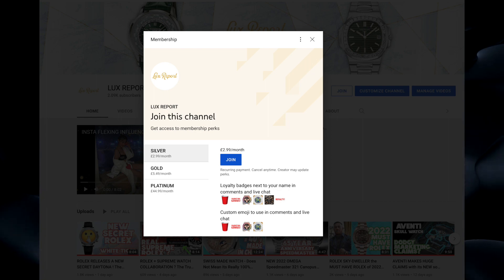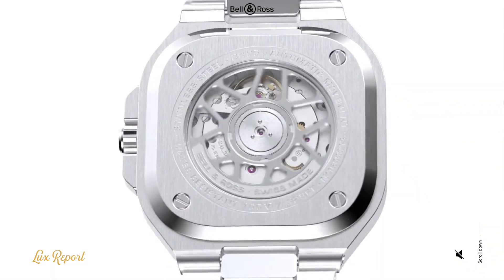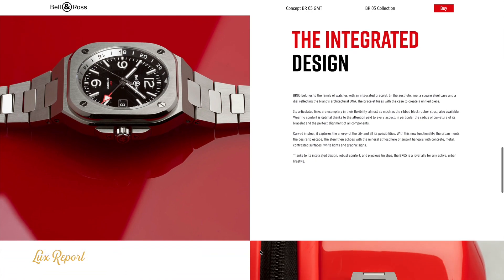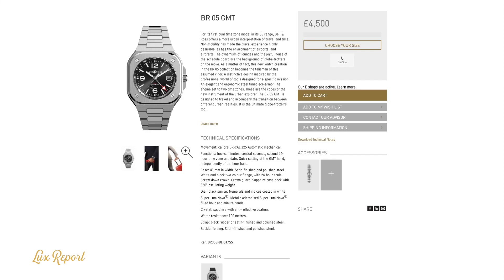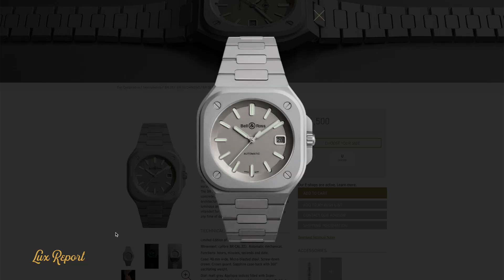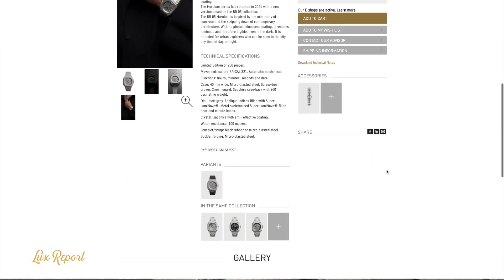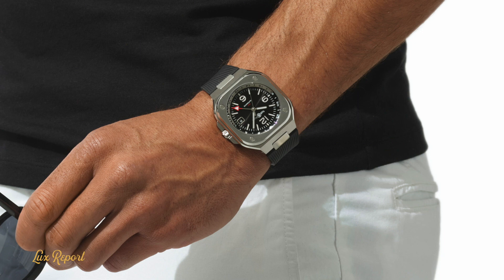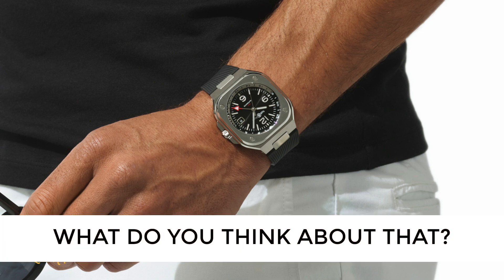BELL & ROSS BR05 Horolum & BR05 GMT Overview - 2 NEW TOOL WATCHES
When Bell & Ross debuted their new BR 05 collection in 2019, it immediately caused a stir among watch aficionados. A stylish new spin on the classic B&R formula – which takes the brand’s iconic square case design, rounds off the sharp corners and mounts the case on a sleek integrated bracelet – the BR 05 has truly been a paradigm shift.

Now, in 2021, Bell & Ross have unveiled two awesome new iterations of the stylish new BR 05, which might just be the best yet. Sleek, different, practical yet luxurious, these two watches are masterpieces of French design and more than deserve a spot on your wrist ASAP.

First up we have the BR 05 GMT. For a brand that’s all about aviation, a GMT complication for the BR 05 just makes sense. An invaluable tool for both pilots and passengers alike, a GMT watch displays the local time in two different time zones – typically your home time zone and the local time zone wherever you’re flying to. The BR 05 GMT’s core complication is elegantly executed: an arrow-tipped, red-accented second hour hand points to a white and black two-colour flange with 24-hour scale BR 05 uses the BR-CAL.301 which is used in many of the BR chronographs, in a wide variety of applications ranging from the BR V2-94  to the BR 03-94 RS17. The movement is based on the ETA 2894-2 with a module chronograph. It beats at 28,800 vph and has approximately 40 hours power reserve.  BR 05 Horolum: an eclectic limited-edition variant of the BR 05 with a very unique look. Inspired by the minerality of concrete, the BR 05 Horolum is crafted from bead-blasted steel

Bead-blasted titanium luxury timepieces but bead-blasted steel is rather unusual. unique textural and visual quality to the BR 05 Horolum watch on the market. The contrast between the highly luminous indices and the uniform bead-blasted finish is dramatic and futuristic; making it a real ‘future relic’ of a watch. Both these stunning BR 05s feature screw-down crowns, sapphire case-backs and a water-resistance rating of 100m – they’re not just wrist candy. They’re also both available either on an integrated bracelet or a sporty rubber strap.

If you found Lux Report after watching videos by Archie Luxury AC3 Live Stream , Marcelotime , Paul Thorpe watch dealer, Watchfinder, Timepiece Gentleman Anthony Ferrer, Teddy Baldassarre, Federico Talks Watches , CRM Jewelers , Watch Eric , Timeless Watch Channel, Roman Sharf Grey Market Dealer , Hodinkee , Producer Micheal , Tim Write or any other watch channels then welcome to the watch community.

Stainless steel watches with integrated bracelets have never been more popular, and the BR 05 is a particularly handsome example of the genre. Purposeful and slick with the mechanical bona fides to back up its no-nonsense appearance, the BR 05 is emblematic of the renaissance of French watchmaking… And whether you opt for the BR 05 GMT or the BR 05 Horolum, you know you’re choosing a winner.

Discover the Bell & Ross BR 05 GMT and BR 05 Horolum – as well as the rest of the BR 05 collection – at Bell & Ross’ online boutique The Bell & Ross BR 05 Horolum on a bead-blasted stainless steel integrated bracelet (ref. BR05A-GM-ST/SST) retail price RRP £4100 £4500 The BR 05 collection adds a new model with a new chronograph with a white dial: the BR 05 CHRONO WHITE HAWK. Limited to 250 pieces, the watch is available for pre-order and is priced at US$6,600.

 Bell & Ross offers a new all sapphire Cyber Skull BR 01 for Only Watch 2021. One of the more interesting watches pitched for this iconic annual charity auction. The base watch is the Laughing Skull with the automata on basic caliber to enable the mandible of the skull to animate during hand winding of the watch. Watch Drama Watch Talk Watch Box Watch Unboxing Watches TV  SteveWillDoIt Rolex Richard Mille Omega Patek Philippe Hublot IWC AP Audemars Piguet Watchfinder  Jenni Elle wolves of watch street jaeger lecoultre vacheron hype watch piece vintage truth exposed mo vlogs unboxing review first look This watch was first introduced in 2018, and we covered it in detail in this article: Bell & Ross BR 01 Laughing Skull including a video interview of Carlos Rossi explaining the concept and execution. This launch model was followed in 2011 by the Tourbillon Skull, and the Burning Skull. Till the 2018 Laughing Skull, the earlier Skulls did not feature any automata. The Laughing Skull with its moving mandlble automata came next, with various interpretations, including a particularly interesting Laughing Skull White, with a realistic aesthetic which makes the skull look like a boney mass. The Cyber Skull was next in 2020. Christie’s remains the auctioneer of choice under the High Patronage of H.S.H. Prince Albert II of Monaco. Among the watch manufacturers, Bell & Ross supports the Only Watch project auction